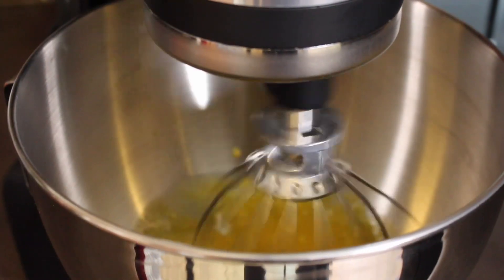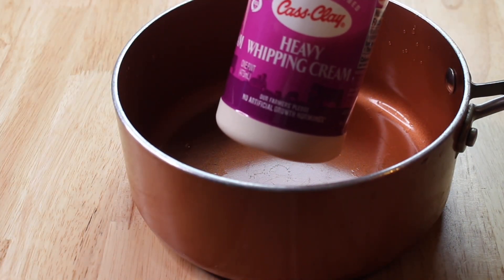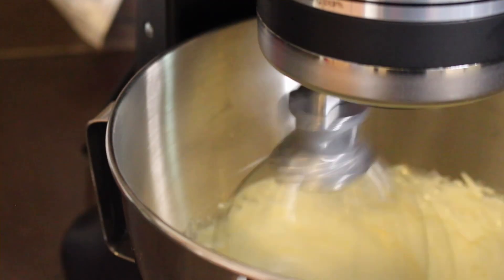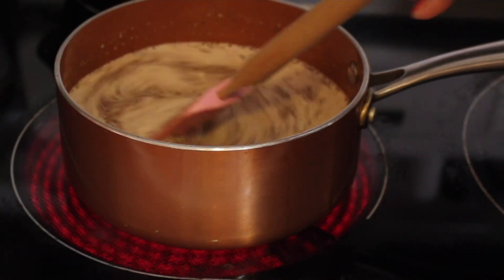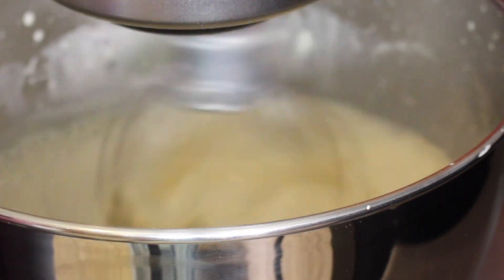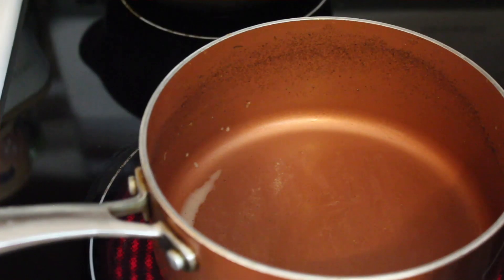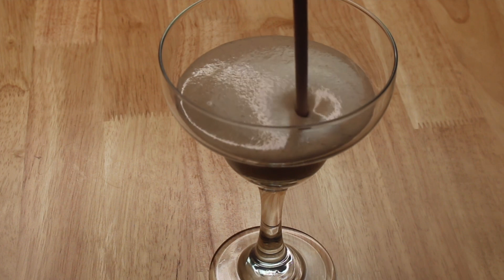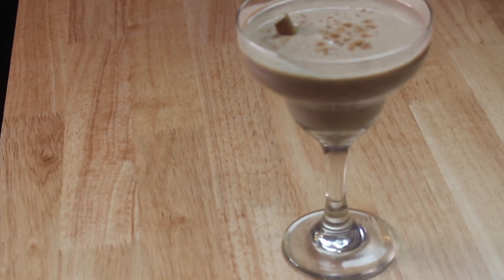How to make Egg Nog (Using Almond Milk)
Happy 2023 blessed, Here is a homemade egg nog recipe I think you may like. I used heavy cream and almond milk to reduce the dairy because I have a lactose sensitivity. The almond milk is perfect, I cannot even tell the difference. I hope you will try and enjoy it.

Recipe:

6 Egg Yolks
1/2 Cup Sugar
1/2 tsp salt ( I used pink Himalayan salt)
1 cup heavy cream
2 cups almond milk
1/4 tsp cinnamon
1/4 tsp ground gloves
1teaspoon nutmeg
1 tsp vanilla
1/4 cup cognac/bourbon/white rum (optional)

Note: Remember to strain the egg nog after the egg is cooked, I don't recall saying that. Also, if you add alcohol stir it in after it's strained and ready to bottle.